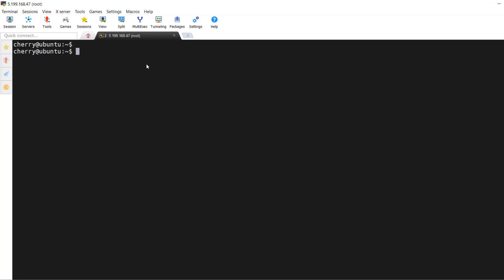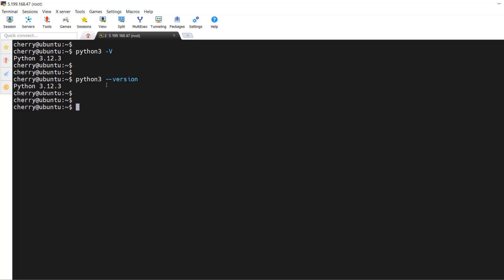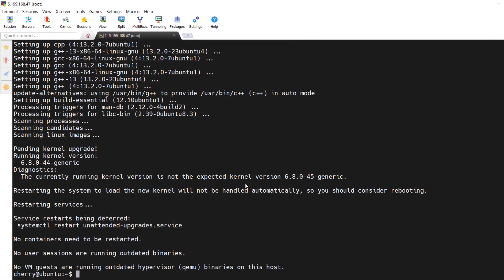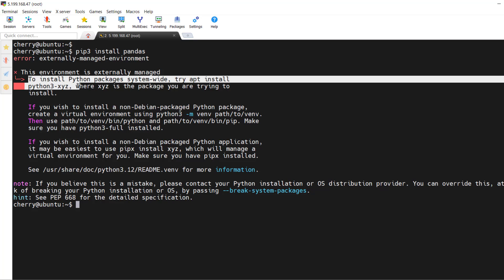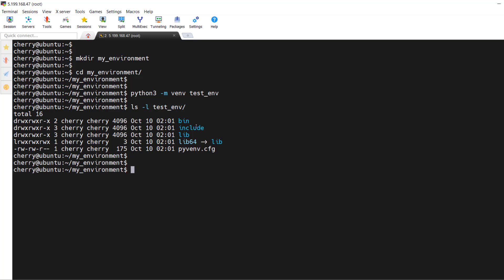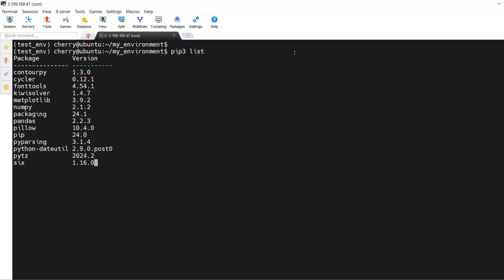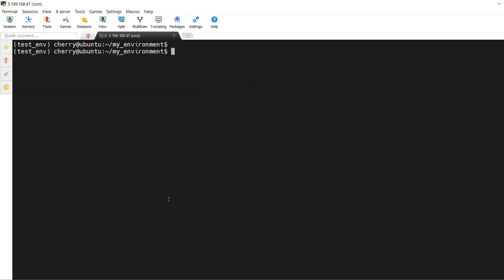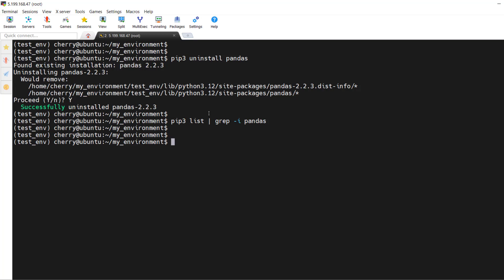How to Install PIP on Ubuntu 24.04: Step-by-Step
This step-by-step tutorial will show you how to install PIP on Ubuntu 24.04. In addition, you will learn how to install and uninstall Python packages using pip, as well as how to upgrade them to the latest version.

PIP, which stands for "Pip Install Packages," is the standard package manager for Python. It utilizes the Python Package Index (PyPI) as its default software repository for installing Python packages.

How to Install PIP on Ubuntu 24.04?

Step 1: Confirm if Python is Installed
Step 2: Install PIP on Ubuntu 24.04
Step 3: Verify the Installation of PIP
Step 4: How to Install and Manage Packages Using PIP

Timecodes:

0:00 Introduction
0:55 prerequisites
1:27 Confirm if Python is Installed
3:03 Install PIP on Ubuntu
4:27 Verify the installation of PIP
6:08 Install Python virtual environment
9:46 Install and Manage Packages Using PIP

Deploy and scale your Python projects effortlessly on Cherry Servers' robust and cost-effective dedicated or virtual servers. Benefit from an open cloud ecosystem with seamless API & integrations and a Python library.

💌 Join Cherry Servers Community, get monthly guides about building on an open cloud ecosystem